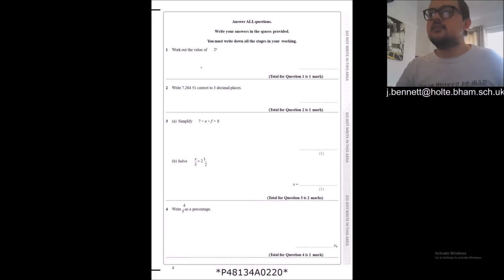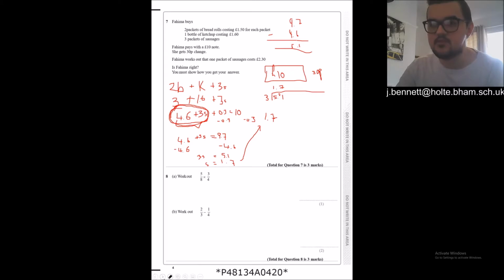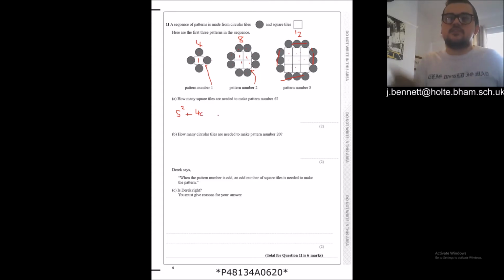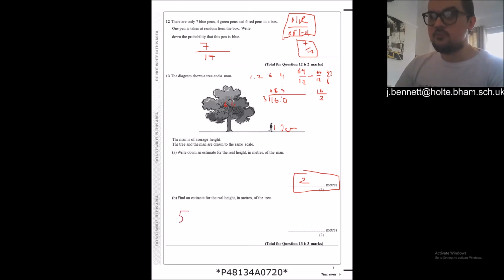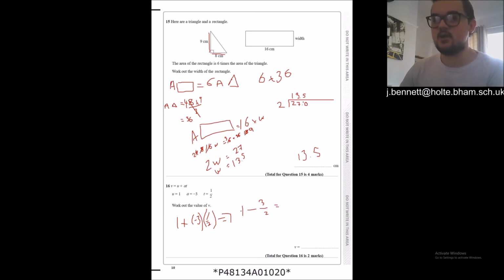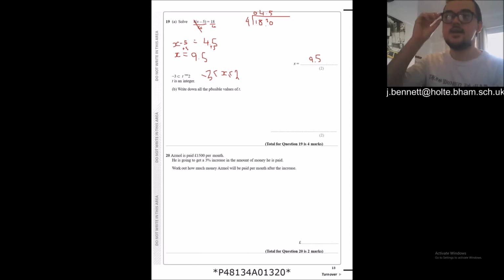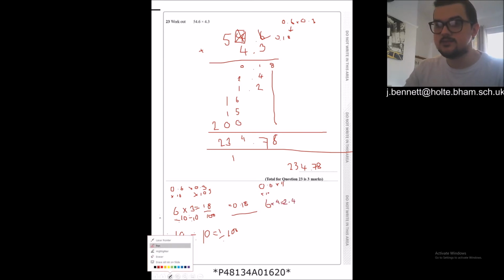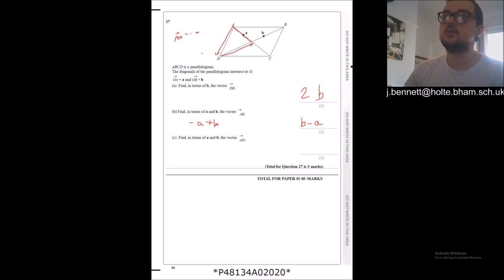May 2017 Paper 1 Edexcel Maths GCSE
What the livestream was gonna be. Apologies again.